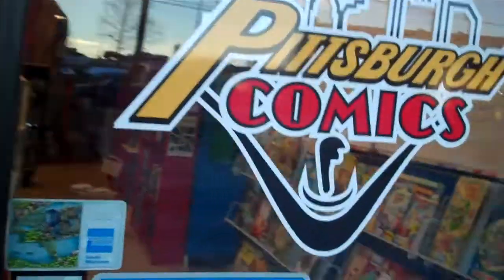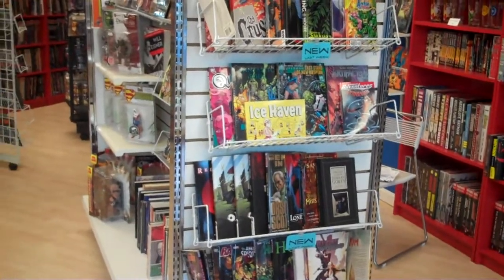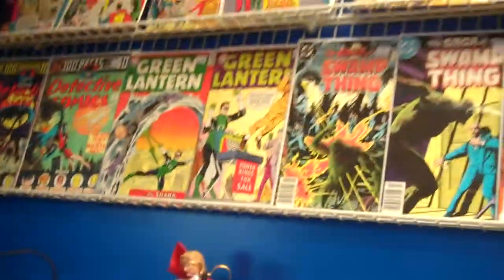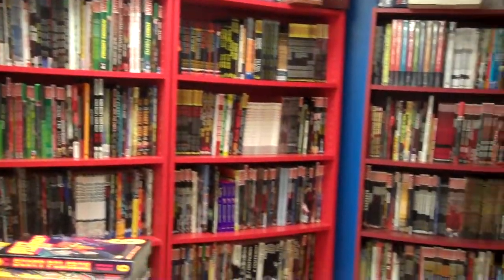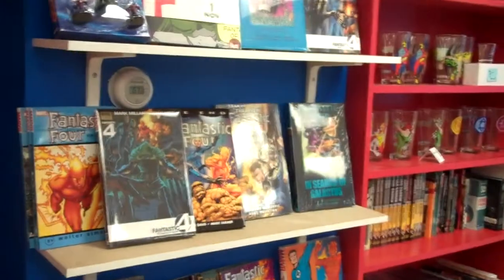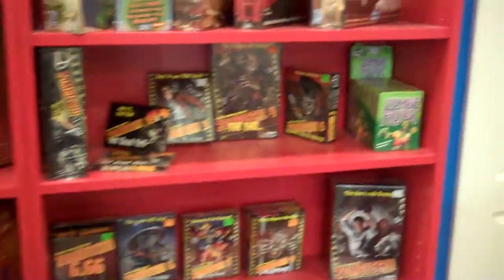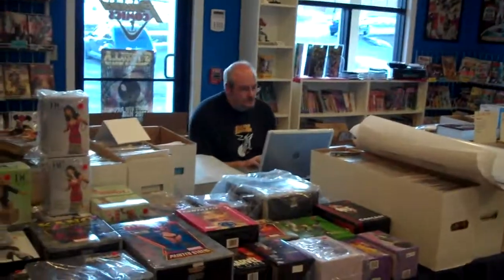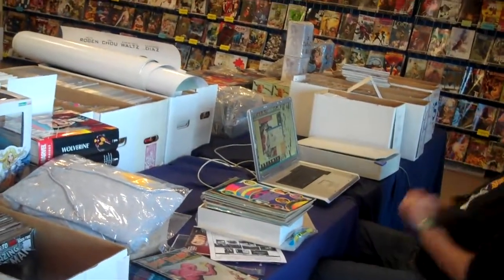TunnelVision Visits Pittsburgh Comics!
In the first TunnelVision video, Pat shows you around Pittsburgh Comics in McMurray PA.